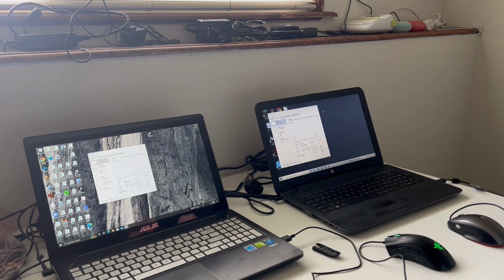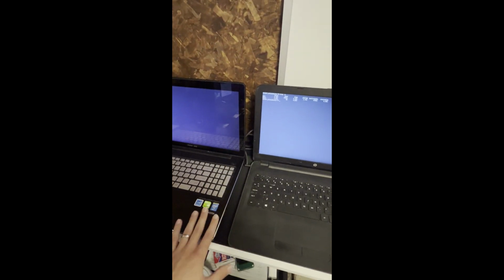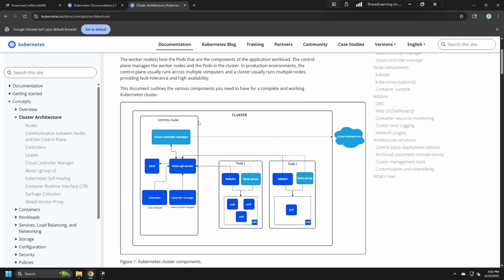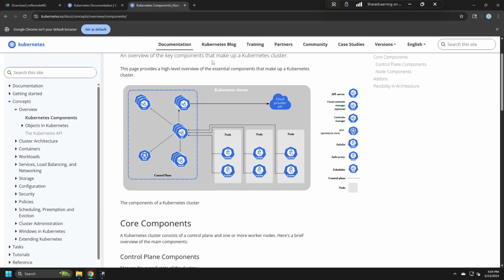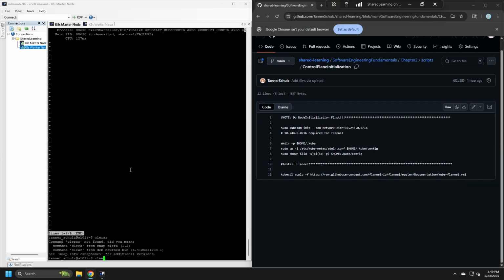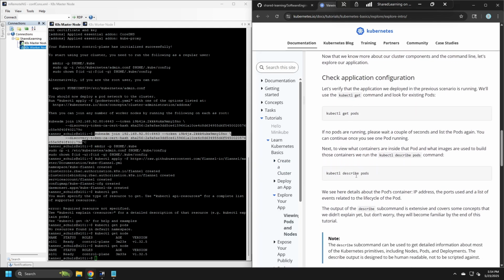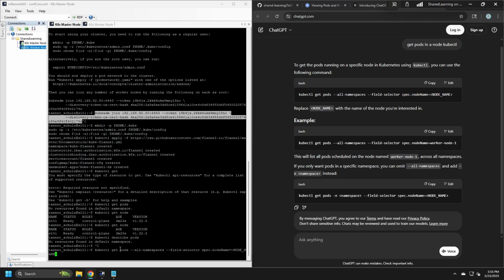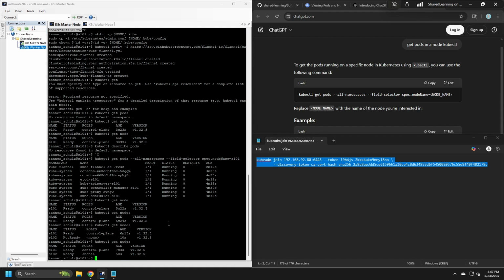Introduction to Self Hosted K8s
Fundamentals Chapter 2 Part 1: Introduction to Self Hosted K8s

This is part of the course found under Follow along with the site to explore and understand what it takes to create a website from scratch, build and test it locally. Then deploy it for all to see!

In this video we discuss setting up our own self hosted K8s cluster from scratch using 2 old laptops!

This content is created for educational and learning purposes, this content is not sponsored.